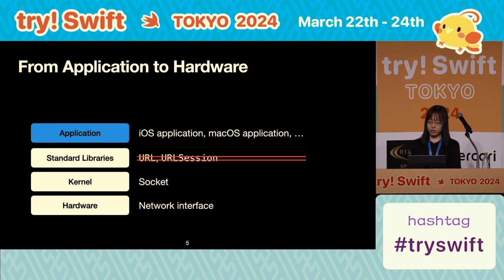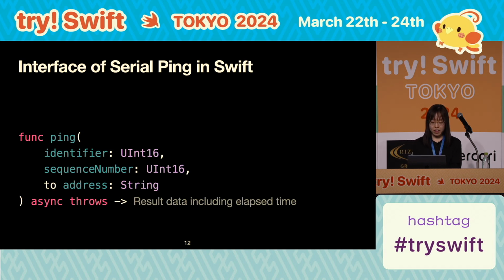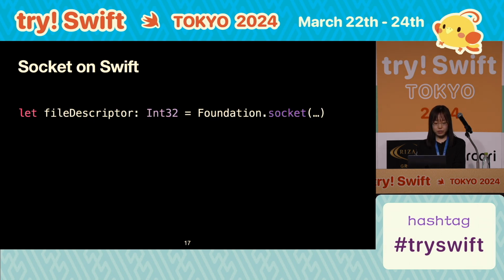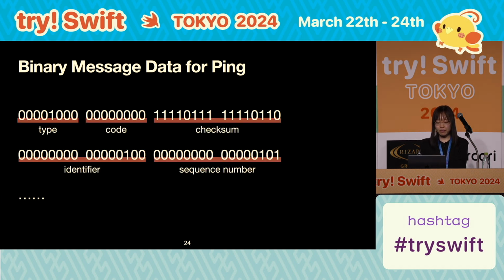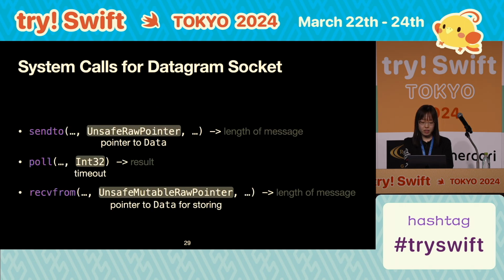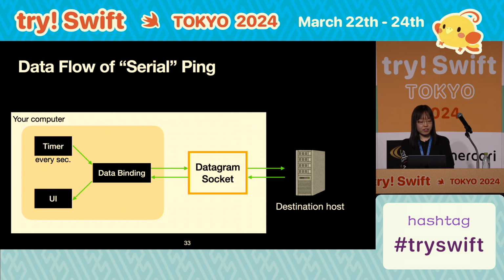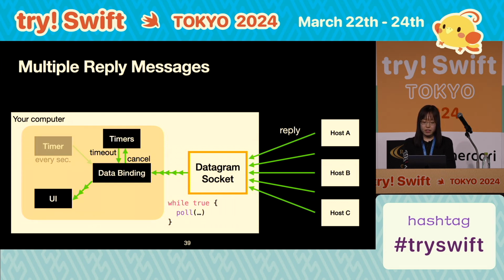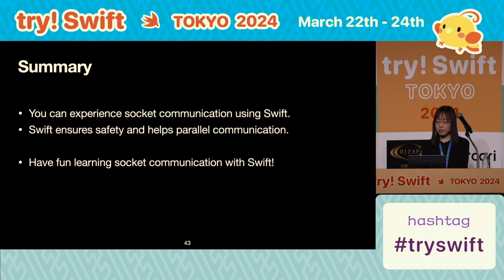try! Swift Tokyo 2024 - Parallel Socket Communication in Swift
Have you ever built a socket communication app? The sense of accomplishment when you delve into layers that aren't typically touched in your everyday app development and actually utilize them in an app is truly exceptional. However, creating a socket communication app requires knowledge of POSIX sockets, and for complex communications, you need to implement parallel processing.

In this talk, we'll implement socket communication and parallel processing in Swift. With Swift, which we're all familiar with, you can easily venture into unfamiliar territories, and there are several instances where you can leverage Swift's capabilities through implementing socket communication and parallel processing. Take this opportunity to enjoy learning socket communication and rediscover the charm of Swift!

Speaker: SHIMOTORI Shigure

try! Swift Tokyo Conference 2024 - try! Swift Tokyo is back!
Developers from all over the world gather for tips and tricks and the latest case studies of development using Swift.
Swift and to showcase our Swift knowledge and skills, and to collaborate with each other, The event will be held for three days from March 22 - 24, 2024!